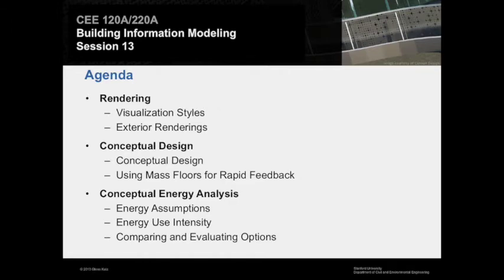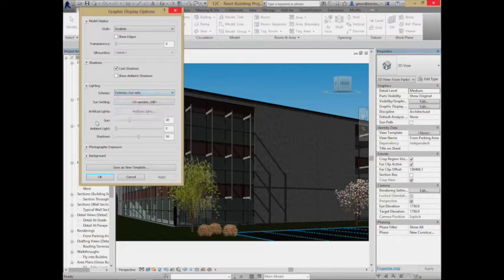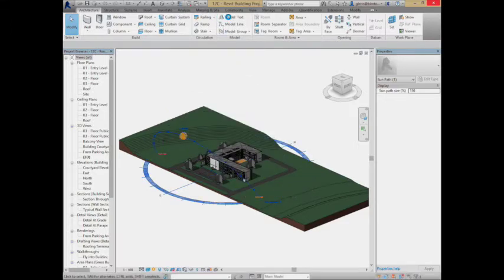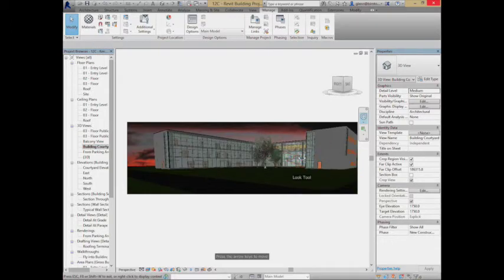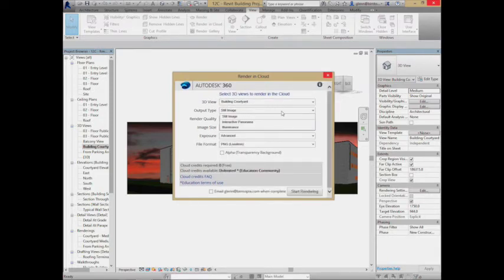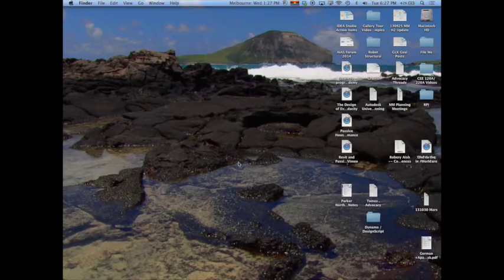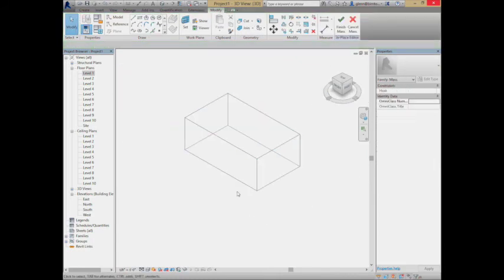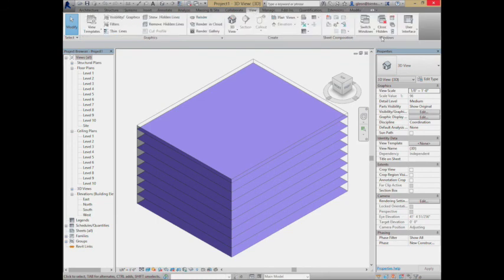CEE 120A Session 13B Part 1